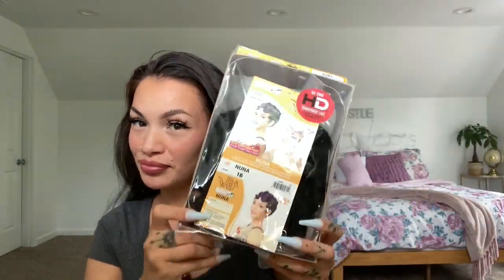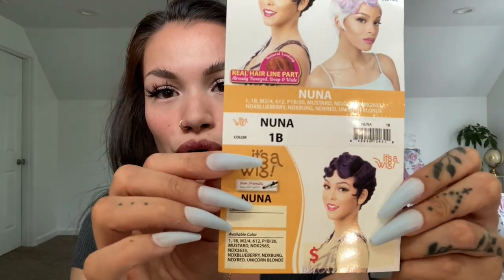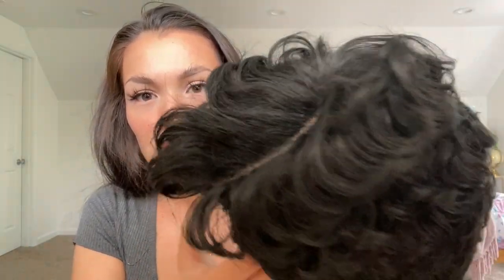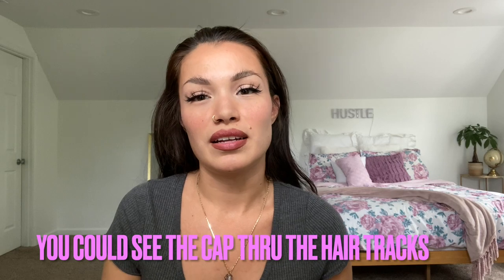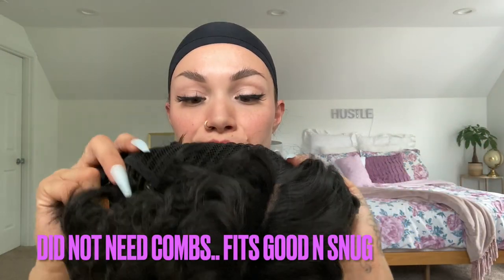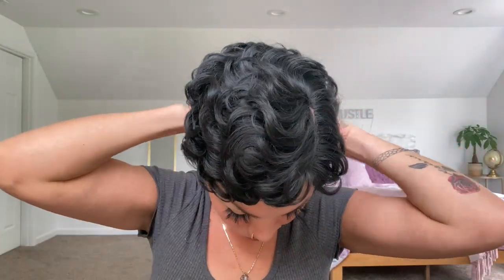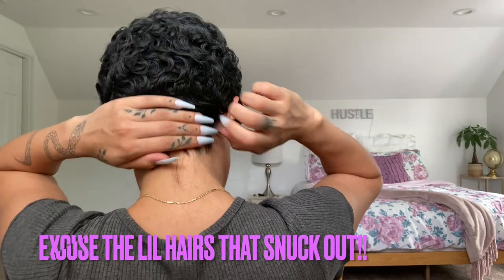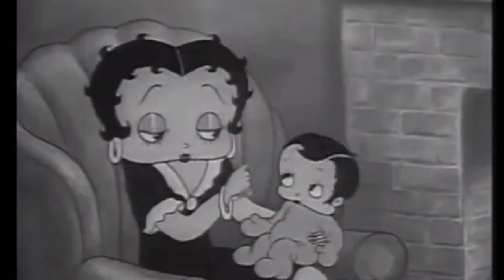Nuna Wig - Easy install - $20 Hair - Short Synthetic Pixie Wig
Short Pixie Wig. Super cute and sexy unit. Easy install beginner friendly. I show you how to hide your  hair.
Brand: Its A Wig!
Style: NUNA
Color: 1B

Thanks